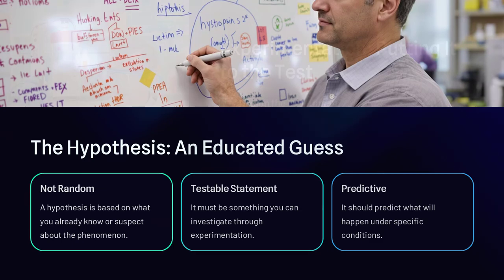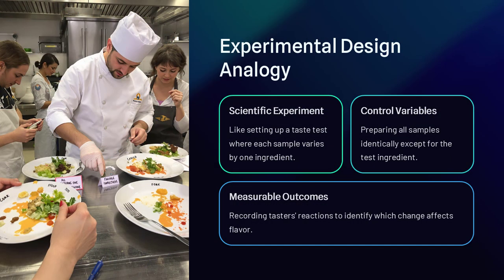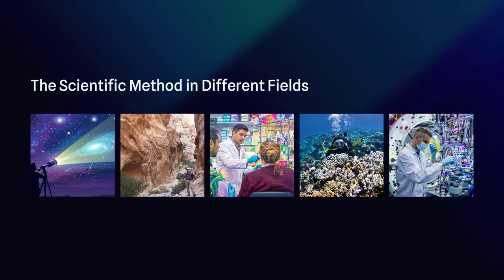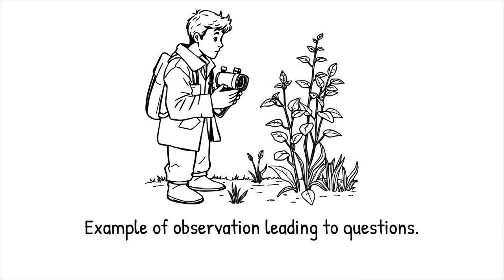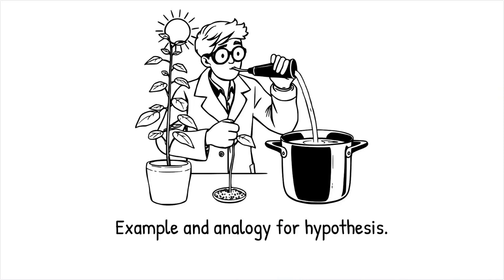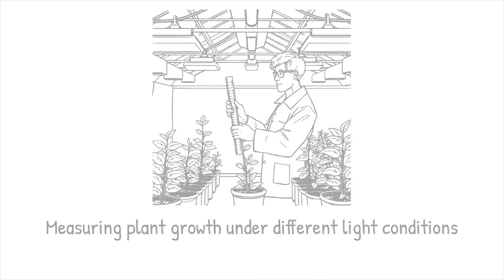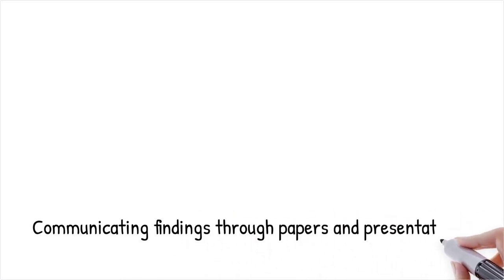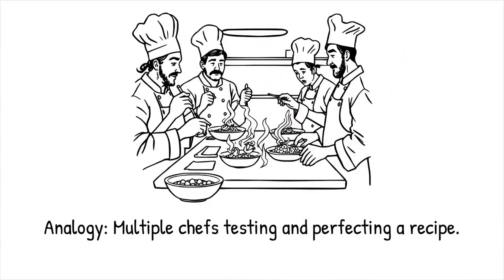The Scientific Method: From Simple Questions to Profound Discoveries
What if the key to unlocking the universe's mysteries isn't found in complex theories, but in the simple act of asking "why"? The Scientific Method Paradox reveals how structured curiosity transforms everyday observations into profound knowledge. By following a systematic approach—observation, question, hypothesis, experimentation, data analysis, and conclusion—anyone can navigate the path from wonder to wisdom. This method isn't just for scientists in labs; it's a universal tool that empowers us all to explore, understand, and innovate.

Core Principles of the Scientific Method Paradox
🔹 Curiosity as the Catalyst – Every scientific endeavor begins with a question sparked by observation.
🔹 Structured Inquiry – A systematic approach ensures that investigations are thorough and results are reliable.
🔹 Iterative Learning – Conclusions lead to new questions, fostering continuous exploration and refinement of knowledge.

Key Concepts Behind the Scientific Method
1️⃣ Observation: The Starting Point
🔸 Noticing phenomena in the natural world prompts the initial "why" or "how" questions.
🔸 Detailed and accurate observations are crucial for formulating meaningful questions.

2️⃣ Hypothesis: An Educated Guess
🔹 Based on prior knowledge and observations, a hypothesis offers a tentative explanation or prediction.
🔹 It sets the direction for experimental investigation.

3️⃣ Experimentation: Testing the Hypothesis
🌍 Designing controlled experiments isolates variables to test the validity of the hypothesis.
💡 Reproducibility ensures that results are consistent and not due to chance.

4️⃣ Data Analysis: Interpreting Results
🔸 Collected data is analyzed to determine patterns or correlations.
🔸 Statistical methods help assess the significance of the findings.

5️⃣ Conclusion: Drawing Insights
🔹 Results either support or refute the hypothesis, leading to conclusions that enhance understanding.
🔹 Often, conclusions raise new questions, perpetuating the cycle of inquiry.

Applications Across Disciplines
🔸 Scientific Research – Provides a foundational framework for investigations across all scientific fields.
🔸 Education – Encourages critical thinking and problem-solving skills among students.
🔸 Everyday Problem Solving – Empowers individuals to approach daily challenges methodically and logically.

🧠 The role of curiosity in scientific discovery
⚛️ Steps of the scientific method: observation, question, hypothesis, experiment, analysis, conclusion
🌡️ Importance of controlled experimentation and reproducibility
🔬 How data analysis informs conclusions and future inquiries
📊 Real-world examples illustrating the scientific method in action
📷 Encouraging a mindset of continuous questioning and learning

Context Timestamps
00:00 Introduction to the scientific method
01:10 The power of observation and asking questions
02:30 Formulating hypotheses based on observations
04:00 Designing and conducting controlled experiments
06:15 Analyzing data to draw meaningful conclusions
08:30 The iterative nature of scientific inquiry
10:00 Applying the scientific method beyond traditional science

What if the path to understanding our world lies not in accepting what we see, but in questioning it?
The Scientific Method Paradox demonstrates that by embracing structured curiosity, we can transform simple observations into profound insights, making the pursuit of knowledge an accessible and endless journey.

✨ Rethink Inquiry
Because every great discovery begins with a question.